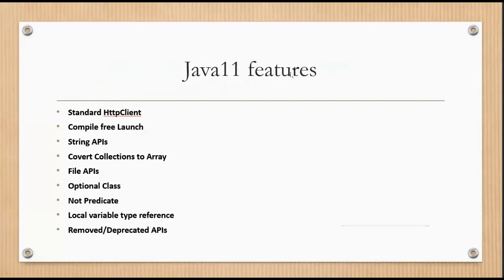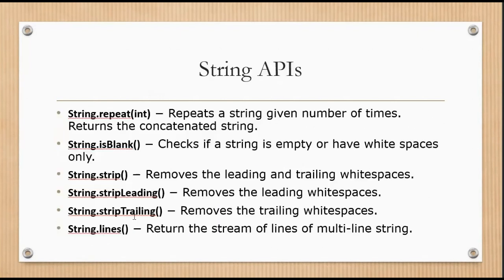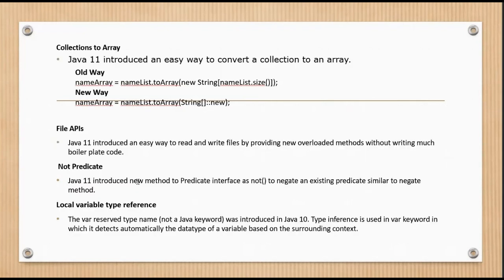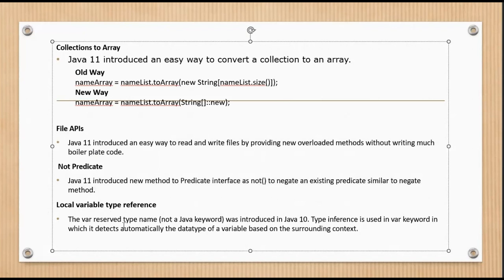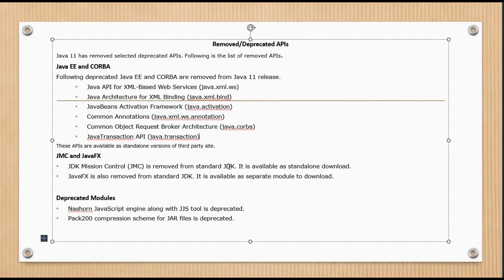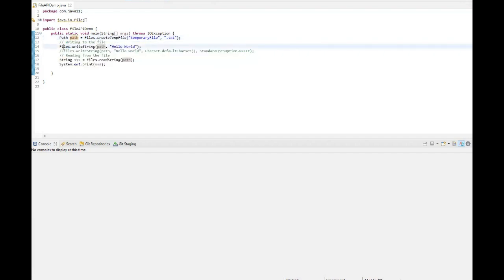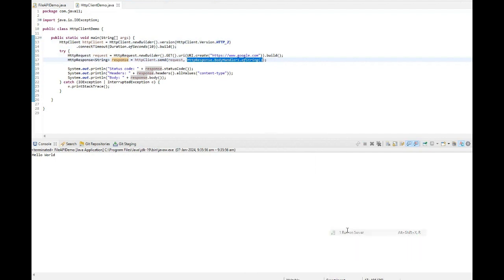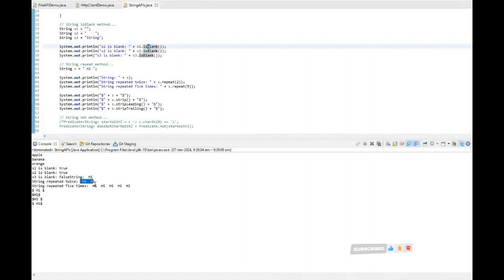Java11 features explained with demo code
This session will cover some of Java 11 features...